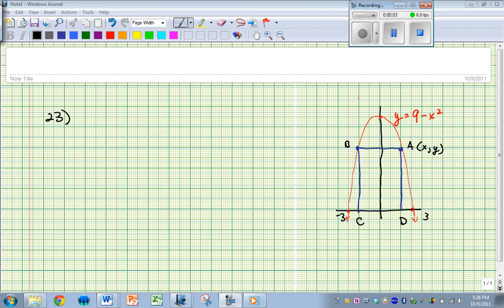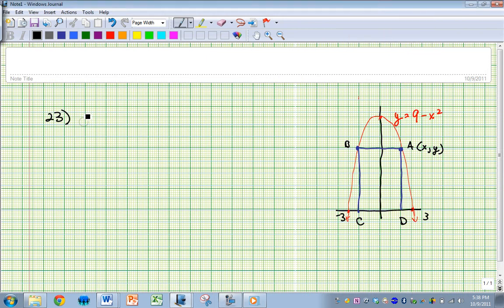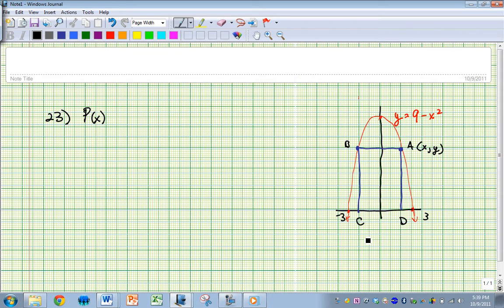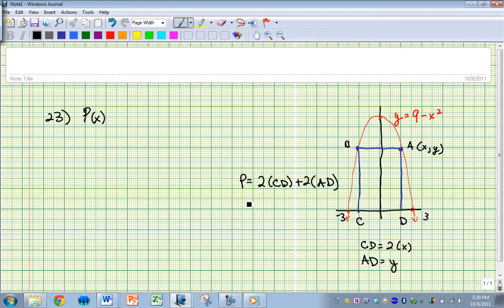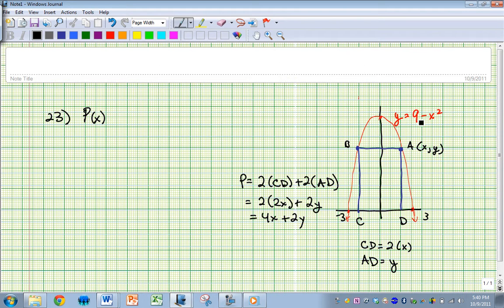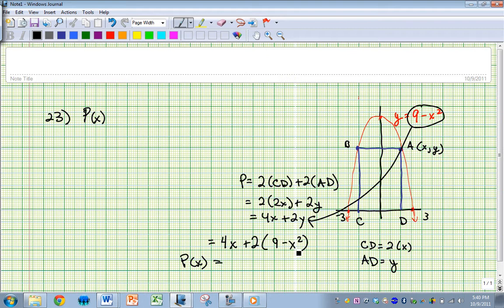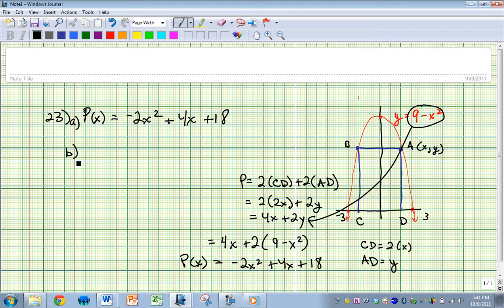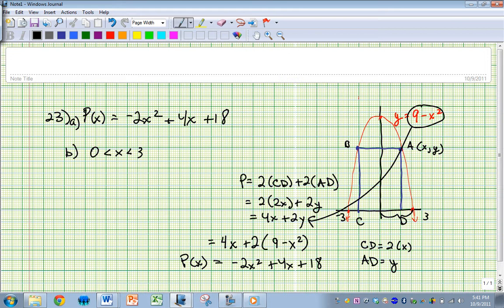Homework 4 7 #23